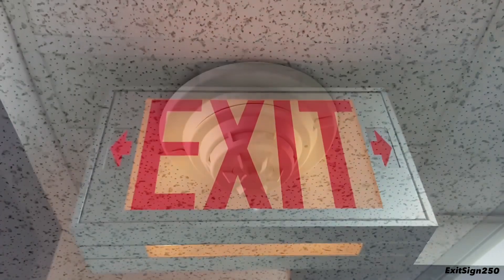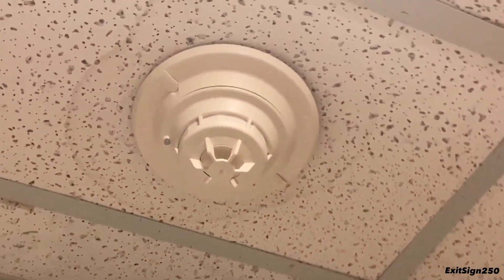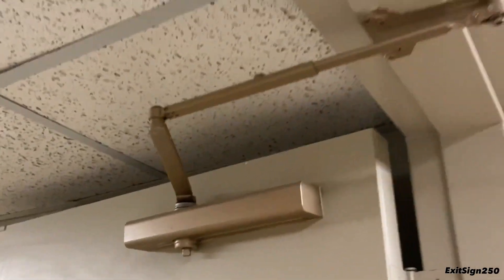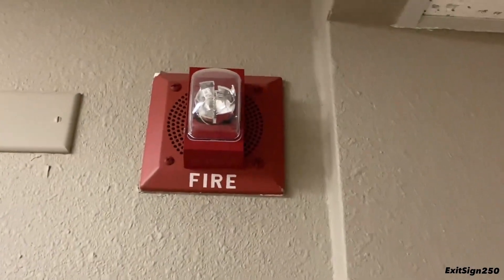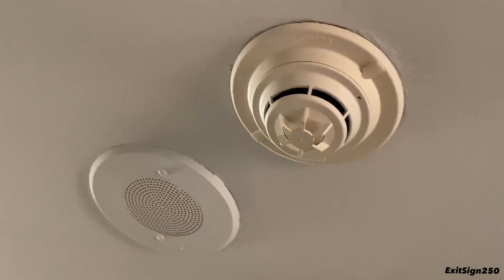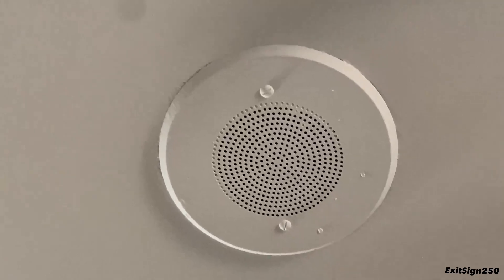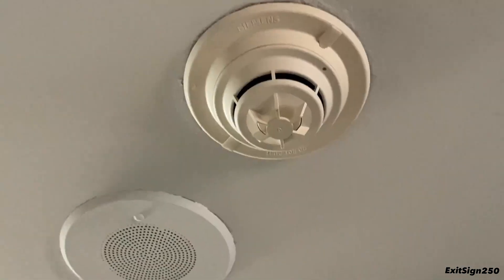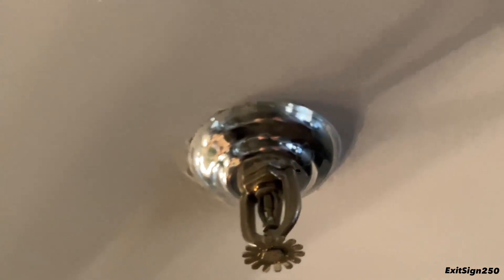Out and About with ExitSign250 | Episode 7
In this Out and About video, I find some fails like exit signs directing to elevators and a smoke detector in a kitchen. I also find some vintage fire safety equipment and other neat stuff!